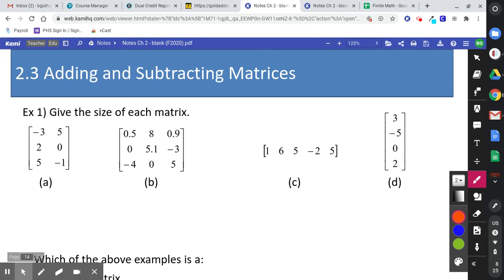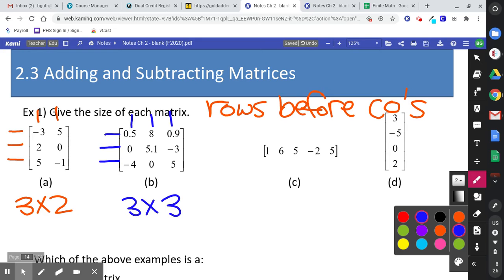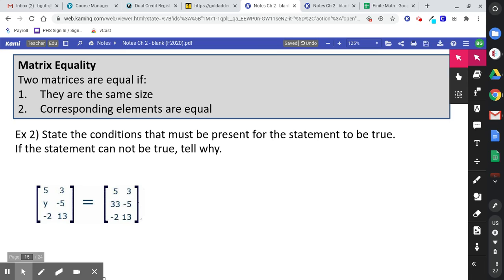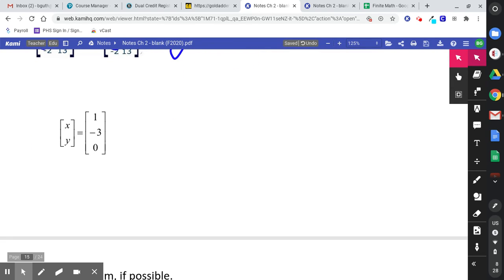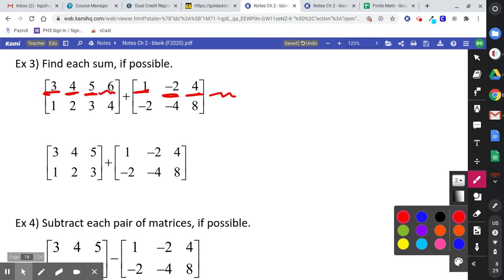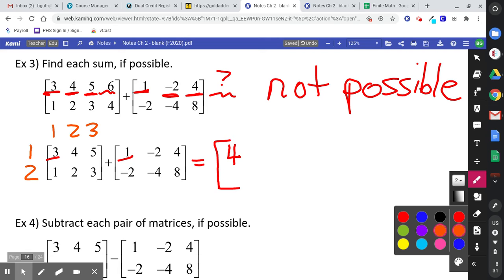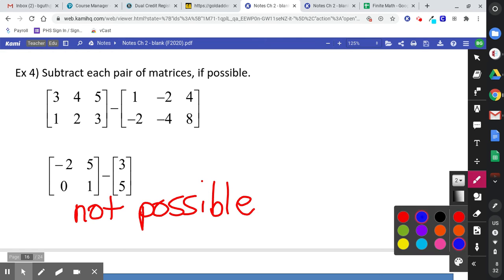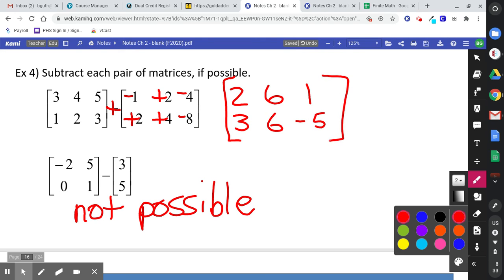FM 2.3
Finite Math Notes: Section 2.3 Adding and Subtracting Matrices